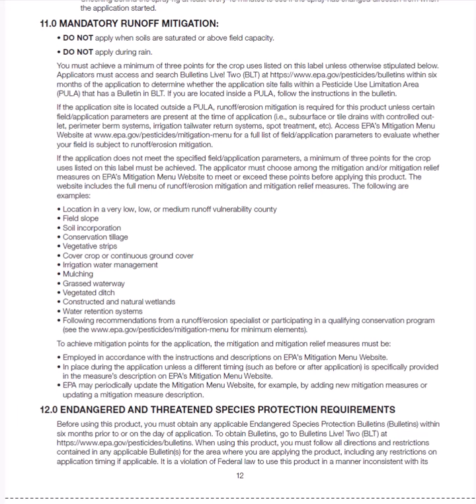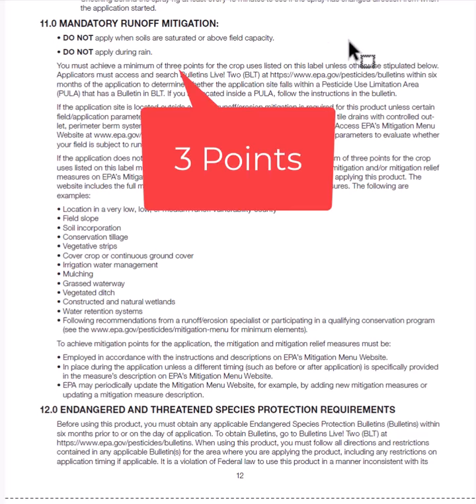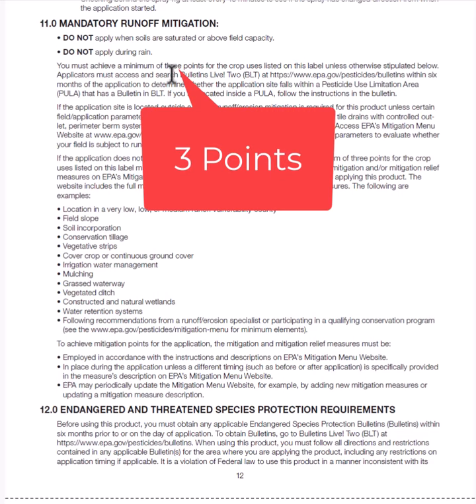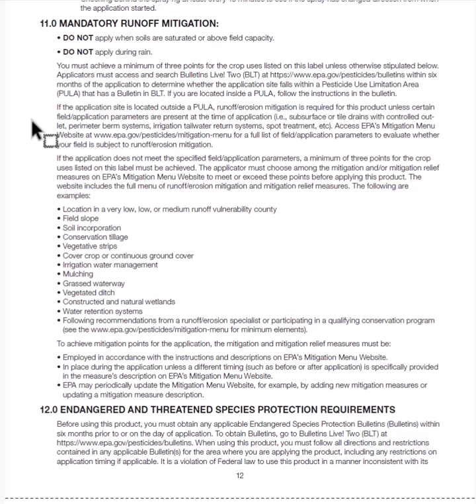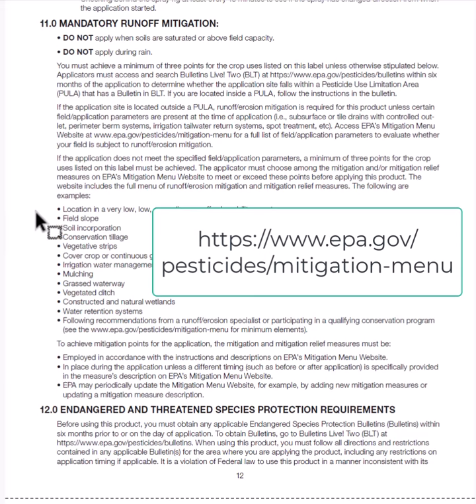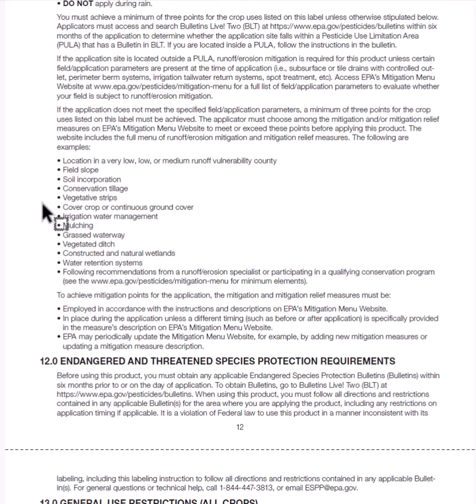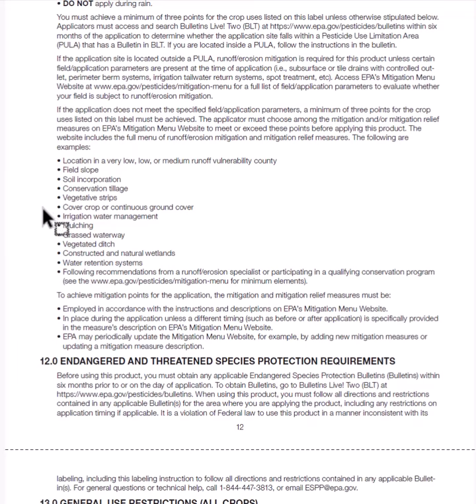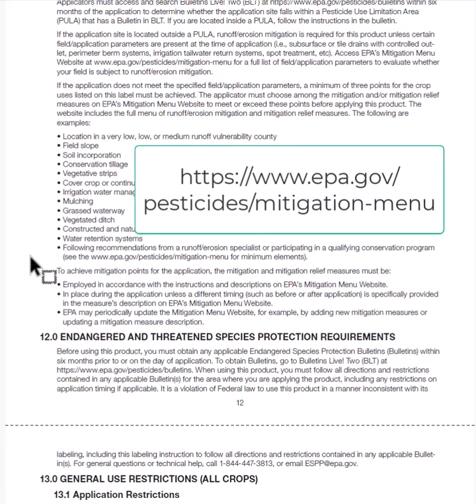Liberty Ultra Runoff Mitigation Label only